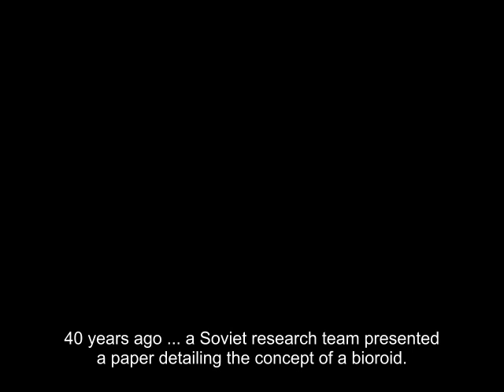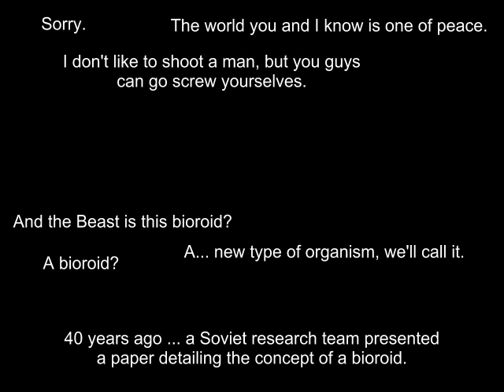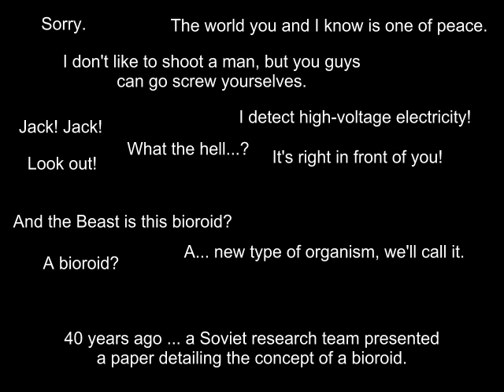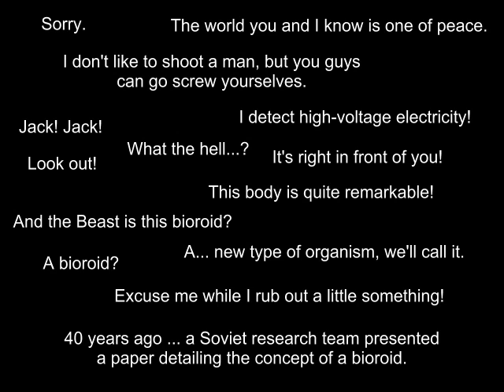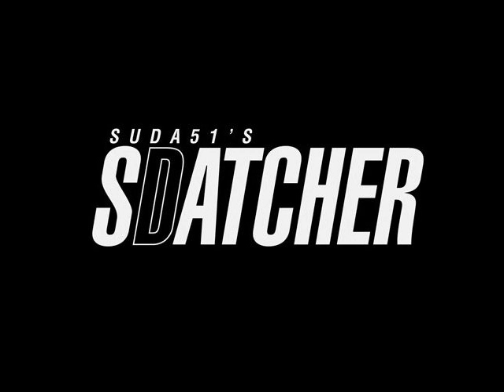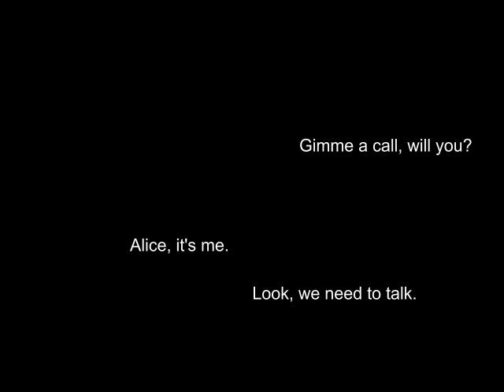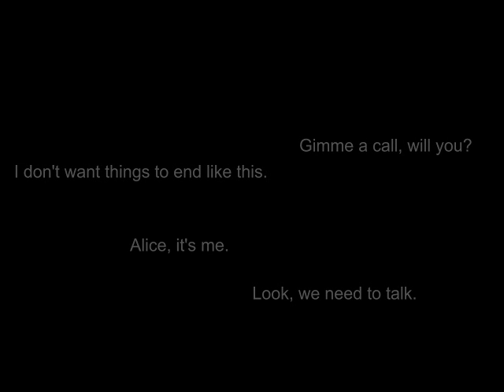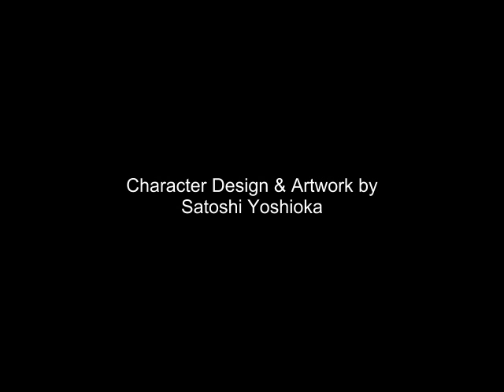SUDA51's SDATCHER Act 5 with English subtitles (unofficial)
There is no video. SDATCHER is a radio drama.

This is unofficial fan work intended to help promote SDATCHER and related titles to English-speaking audiences.

Make sure to watch in 480p for best audio quality.

Click on the captions button for additional subtitles for the hearing impaired.